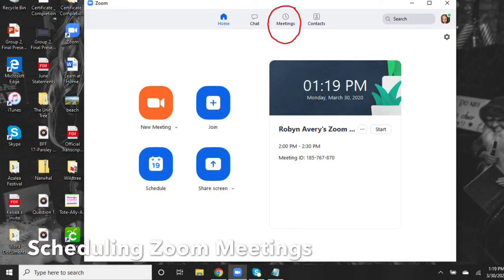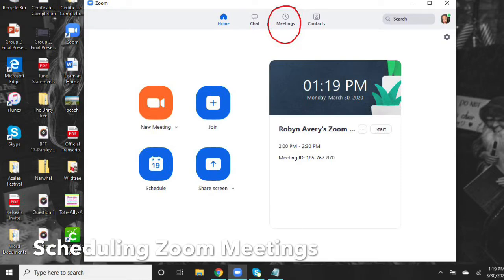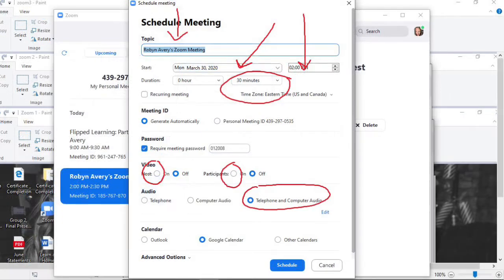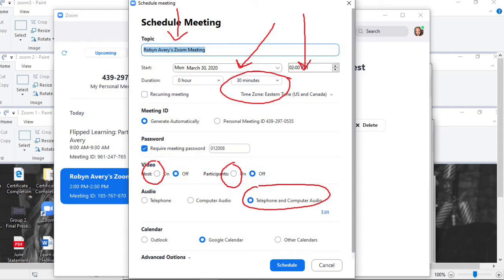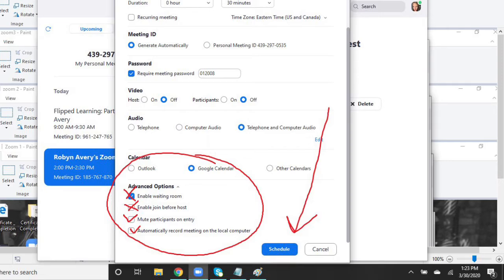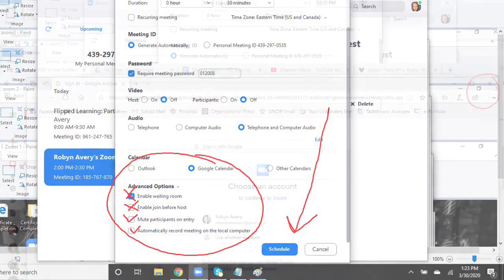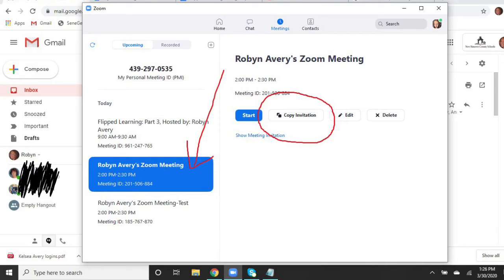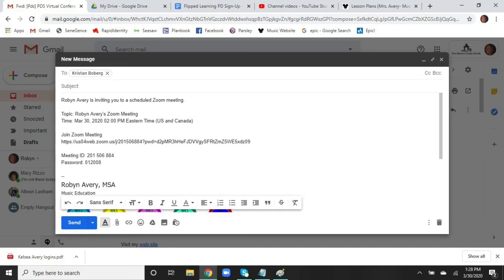Scheduling Zoom Meetings Tutorial